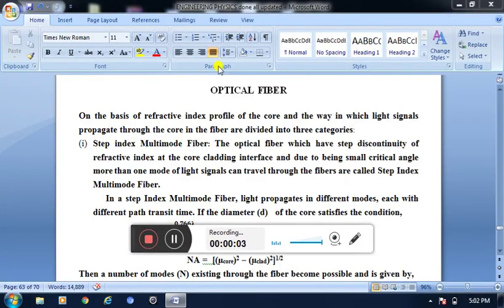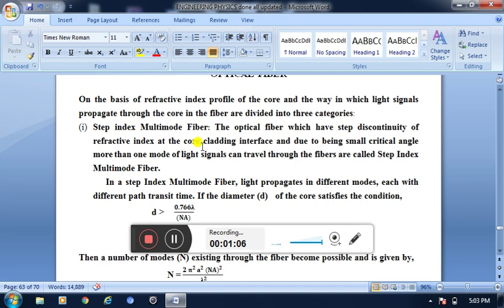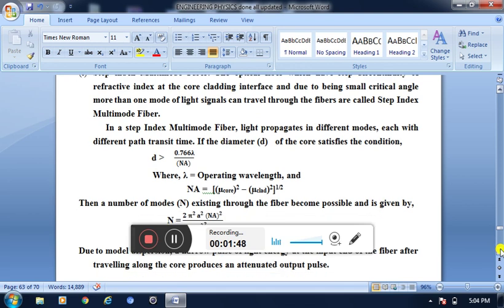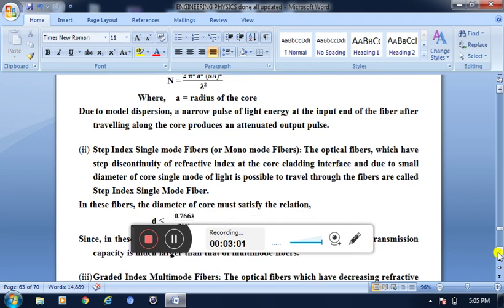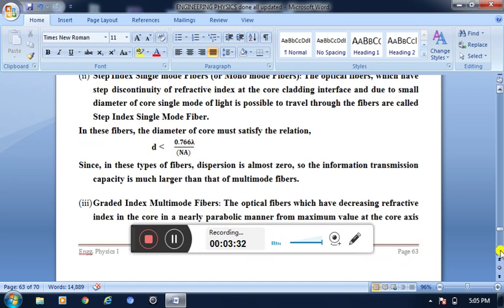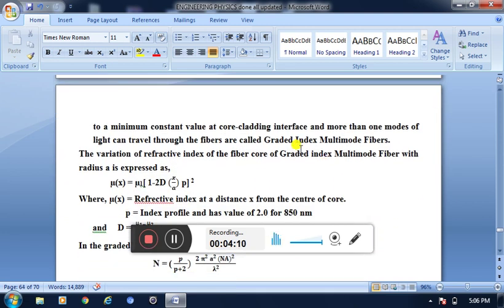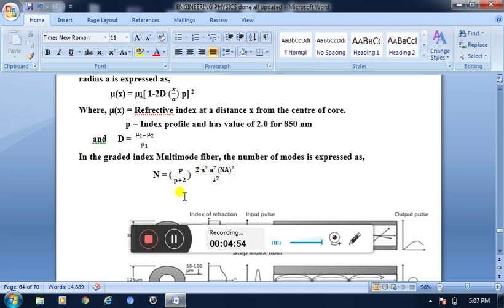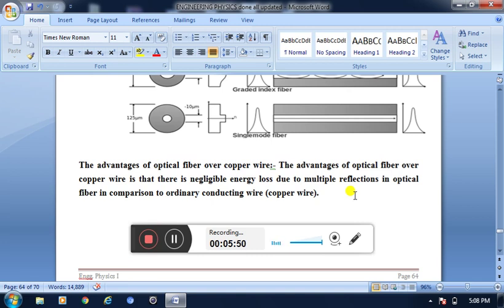Optical Fiber(part 1)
TYPES OF OPTICAL FIBER